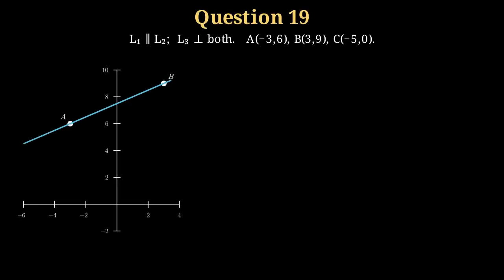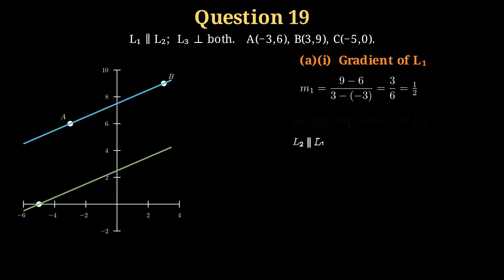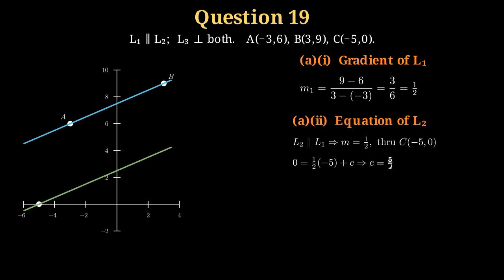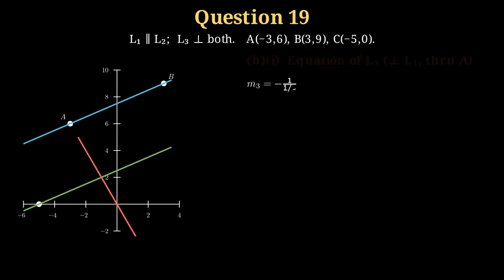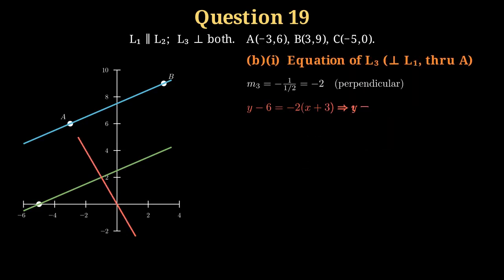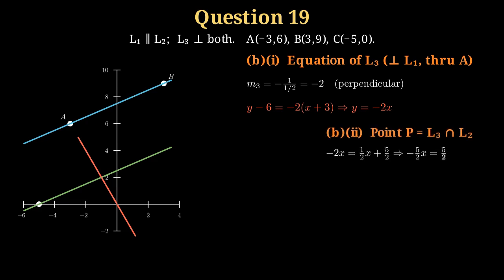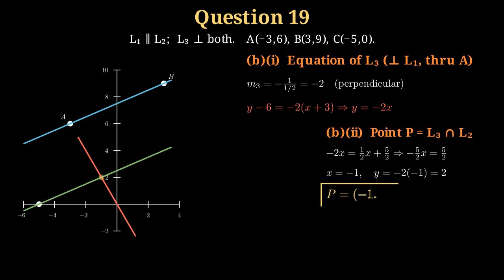Q19 Coordinate Geometry | KCSE 2025 Maths Paper 1 (121/1)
Coordinate Geometry — full step-by-step worked solution (Question 19) from the KCSE 2025 Mathematics Paper 1 (121/1).

✅ Answer: P(−1, 2)